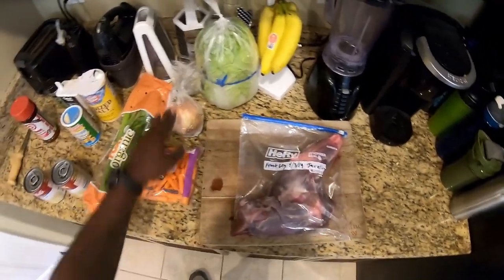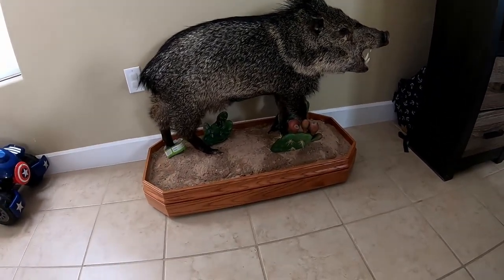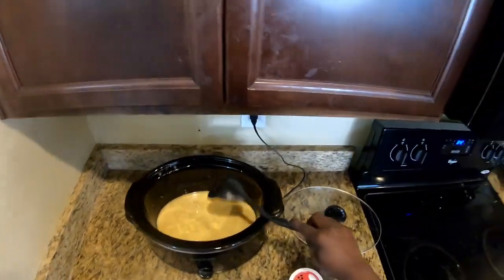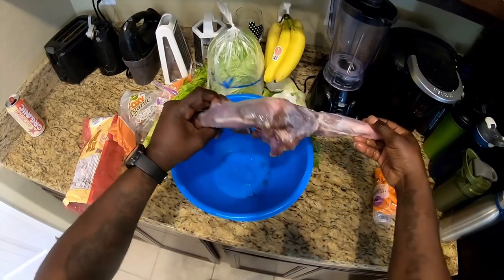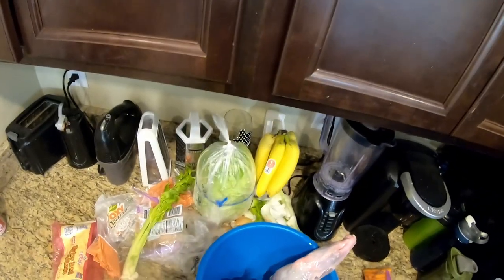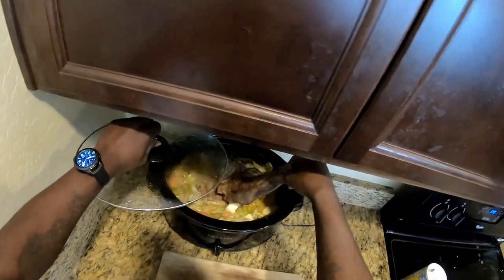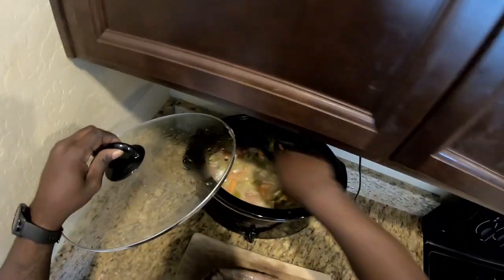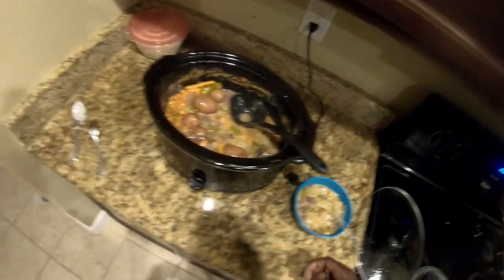Cooking Wild Javelina (Stew)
Grab a seat and watch how I like to cook my Javelina Stew.

Ingredients:
Javelina meat
Two cans cream of chicken with water
Small round red potatoes
Baby carrots
Celery
Onion
Cabbage
Jasmine rice
Various seasonings

Cook Time:
8-9 hours on low heat in Crocpot